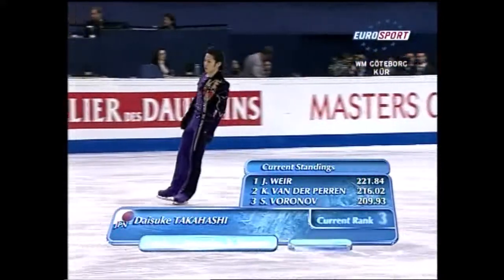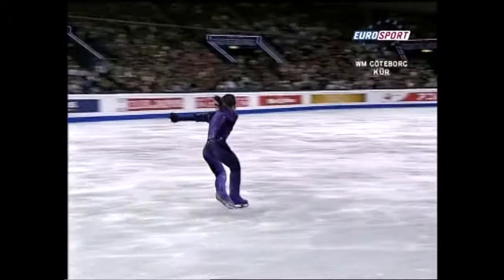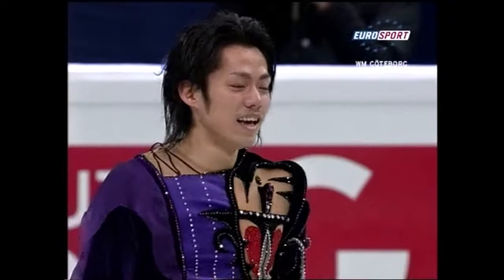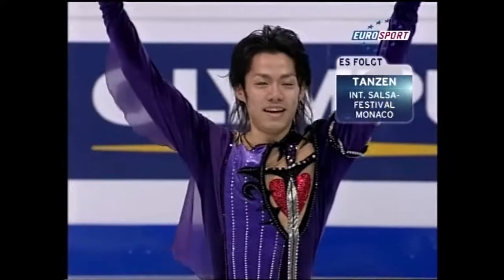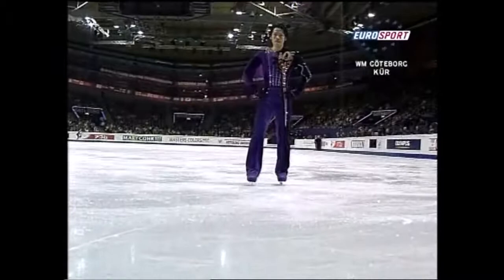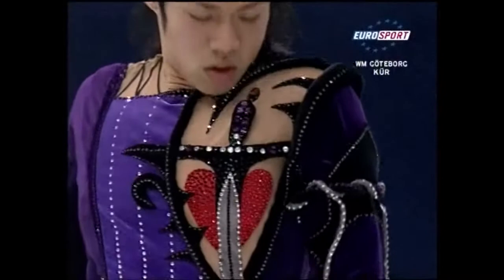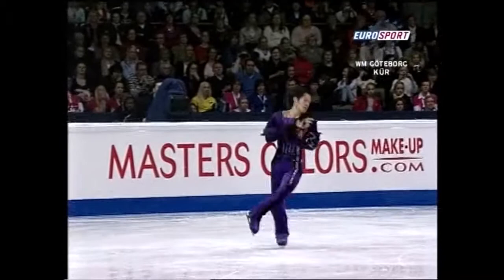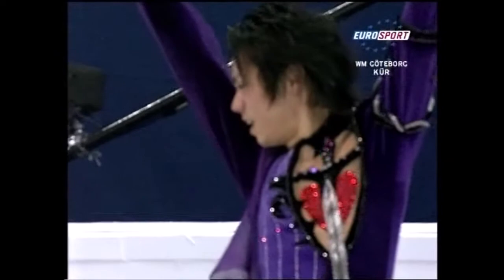2008 WC Daisuke Takahashi FS ESP